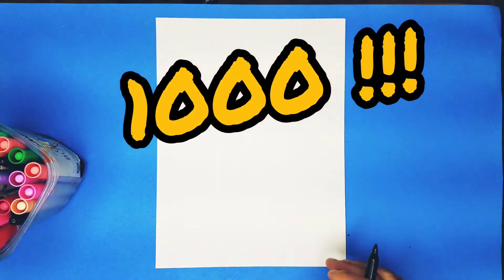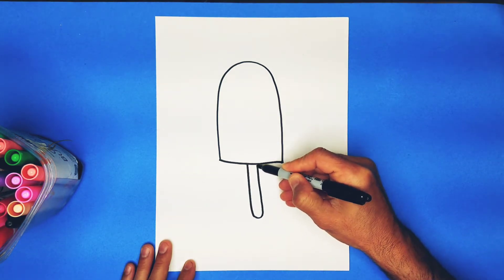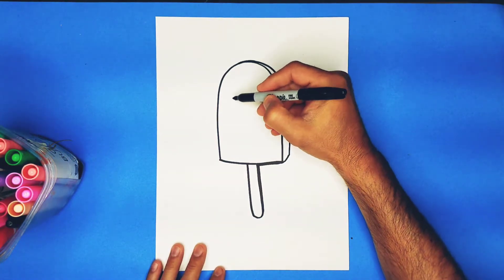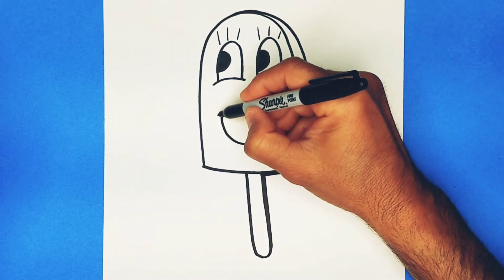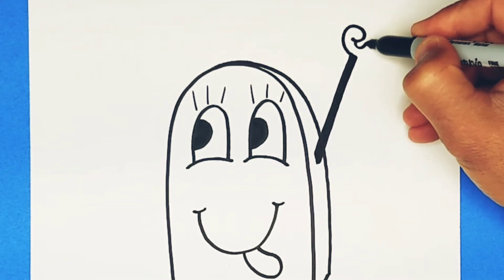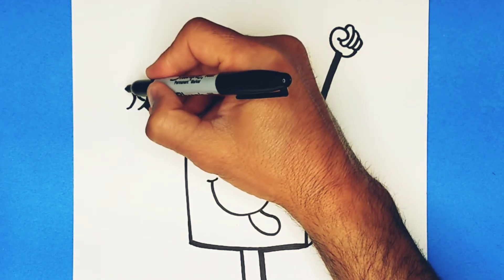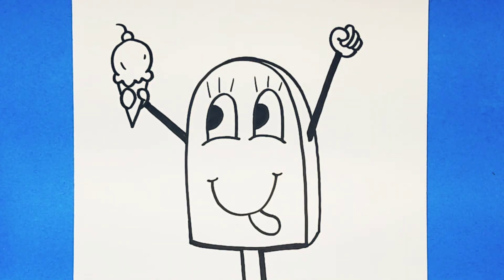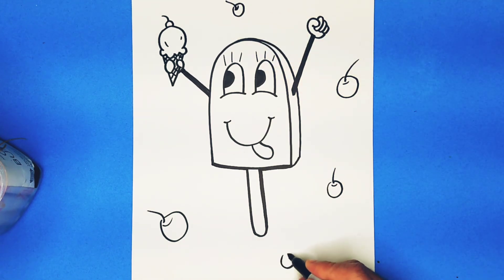HOW TO DRAW AN ICE POP!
Calling all kids who love ART! Learn how to draw DUKE from Suspects in this episode of Monkey Doodle - Arts & Crafts For Kids!

HOW TO DRAW A SEA TURTLE FOR KIDS! (Easy Step By Step Drawing Lesson | QUICK DRAW #4)

HOW TO DRAW A CUTE CAT FOR KIDS! (Quick & Easy Step By Step Drawing Lesson | QUICK DRAW #3)

Hi, I'm Mr. L and welcome to Monkey Doodle: a channel where we post ART, CRAFTS, and DRAWING lessons for kids! With the help of my friend Babi the Monkey, I'll teach you how to draw all sorts of crazy, silly characters and cartoons, and we'll have fun along the way!

Funky element & Little idea